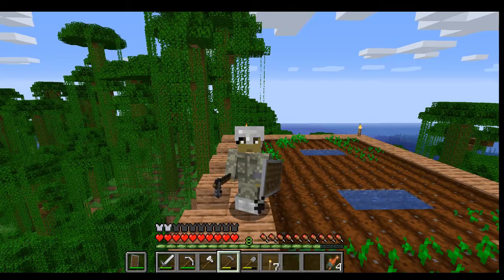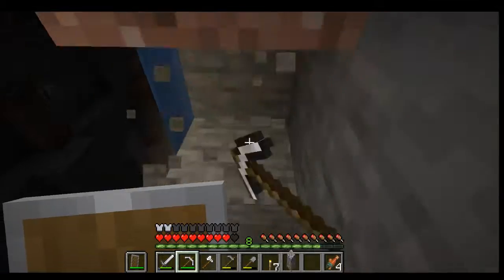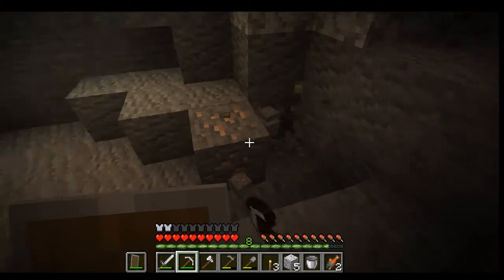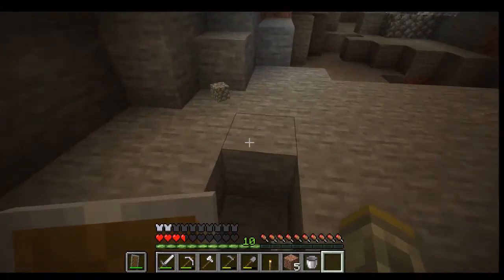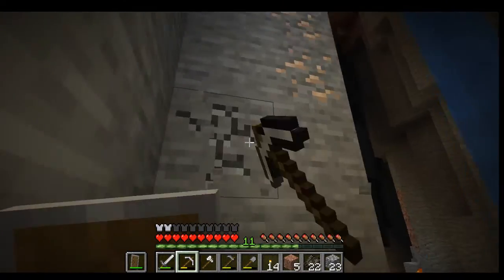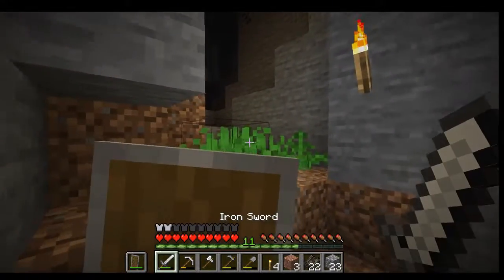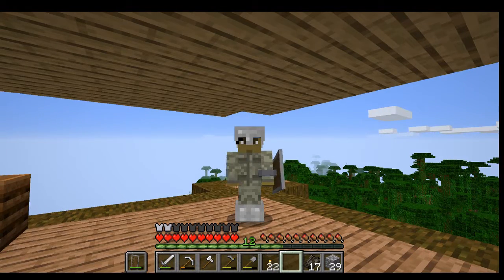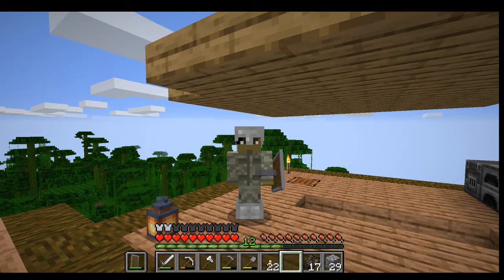Jungle Survival Episode 7: Creeper Elevator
Minecraft Vanilla Let's Play.
Exploring Snapshot 19w06a.

Focus on surviving in the jungle.
Today I go mining.  In creating a waterway down the ravine, I create a creeper elevator.
Still no pandas.